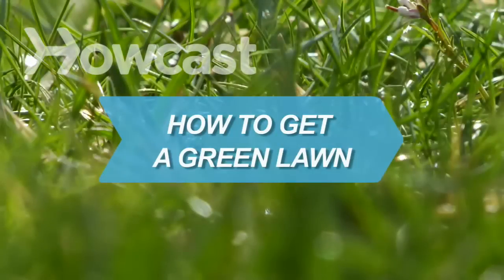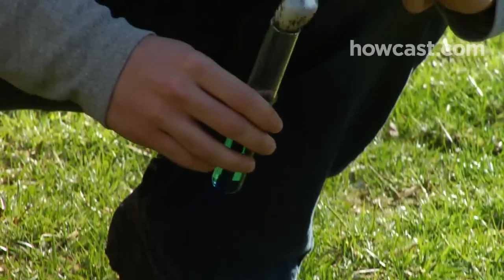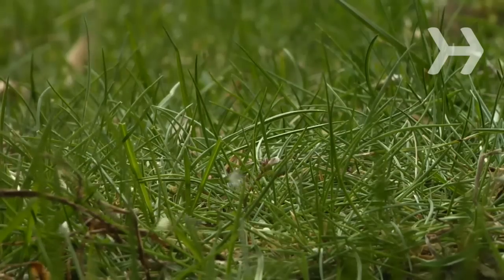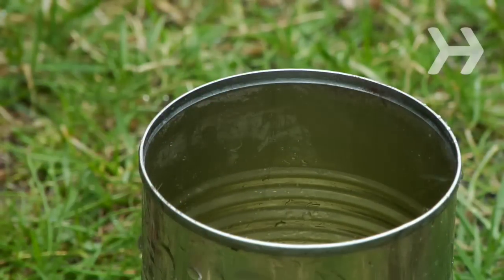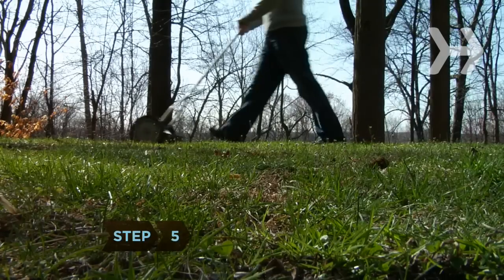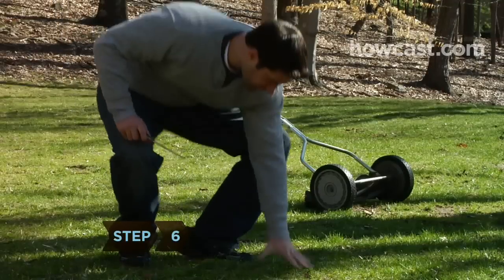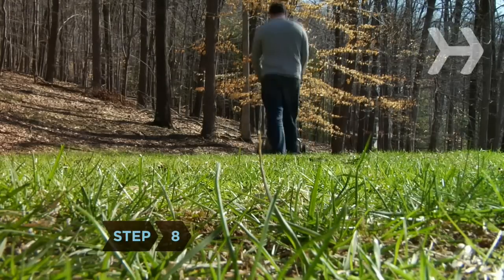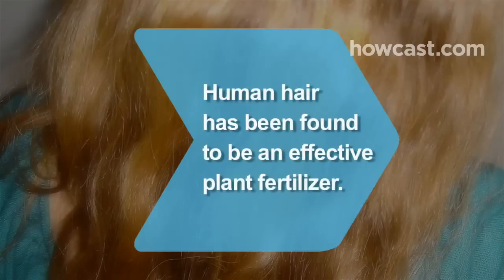How to Get a Green Lawn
Make everyone in your neighborhood green with envy over your lush lawn with these landscaping secrets.

Step 1: Test your soil
Test your soil to find out what nutrients it needs. Garden centers often sell do-it-yourself kits, or you can arrange a test through the Cooperative Extension System, a national agriculture network. Find a nearby Extension office on the USDA web site.

Step 2: Fertilize carefully
Don't put too much fertilizer out at one time; one pound of actual nitrogen per 1,000 square feet is a good rule of thumb, but follow the directions on your package. After fertilizing, lightly water your lawn to wash any excess off the blades and to help the fertilizer reach the roots.

Step 3: Give your grass enough water
Give your lawn about one inch of water per week. If it's really hot out, give it an inch of water every three to five days. A can set outside will tell you how much rainwater your lawn has gotten; time how long it takes for the can to fill up one inch.

Tip
Many Extension web sites have guidelines on the optimum water amounts for different types of grass.

Step 4: Water in the a.m.
Water your grass early in the morning so the blades dry before sundown. Otherwise, fungus may develop.

Step 5: Sharpen up
Mow your grass weekly from spring through fall. Check your lawn mower blades for sharpness; dull ones weaken the grass by tearing it. Grass mowed with sharp blades will look like it's been cut straight across with scissors, while dull blades leave jagged edges.

Tip
If your lawn has a white cast after mowing, your lawn mower needs sharpening.

Step 6: Make sure the lawn is dry
Make sure the grass is dry, but not arid, when you are ready to mow it. To test, stick a screwdriver into the ground. If it goes in up to the handle without much force, it's fine.

Step 7: Cut it the right height
Leave the grass two to three inches high, depending on the variety. This shades the grass, which helps the roots hold moisture. It also prevents weeds from growing.

Step 8: Alternate direction
Mow in a different direction every couple of weeks to keep the grass healthy.

Step 9: Leave the clippings
Leave the clippings on your lawn; they're a good source of fertilizer.

Step 10: Pick up leaves
Don't let autumn leaves linger on your lawn, or they'll weaken grass by blocking sunlight.

Human hair has been found to be an effective plant fertilizer.